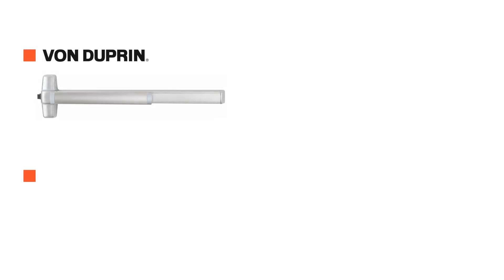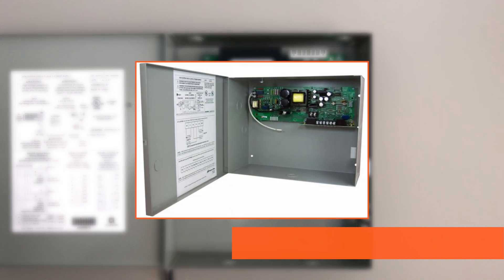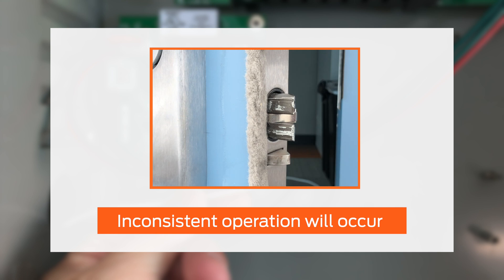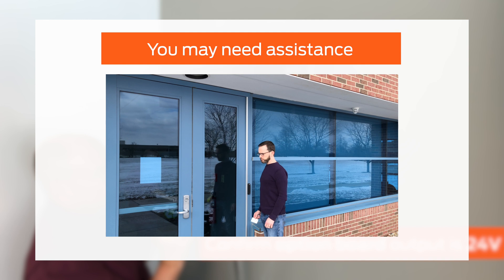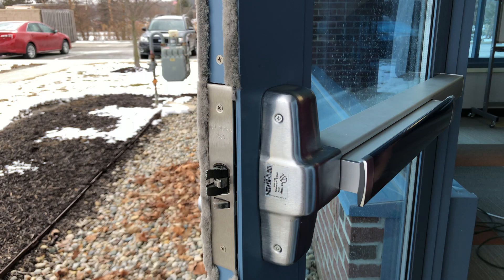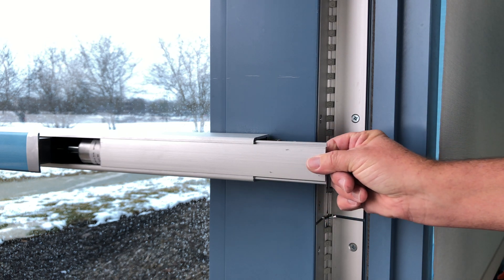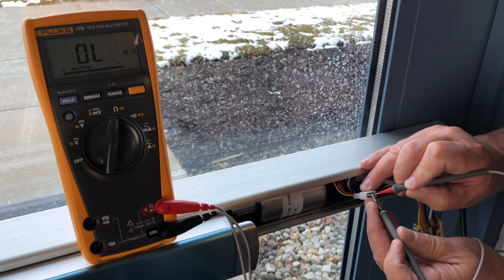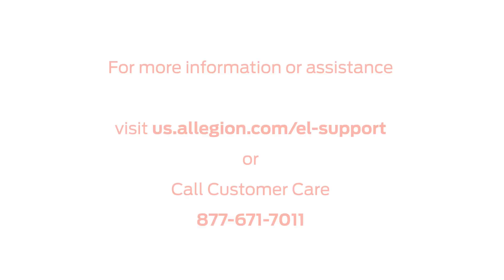How to Troubleshoot EL (Electric Latch) Retraction on Von Duprin & Falcon Exit Devices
This video demonstrates the steps to take if the latches of a Von Duprin or Falcon EL device are not electrically retracting properly.

To skip to a section, see below:

Power Supply
0:00 Overview
0:57 Check the power supply type
1:28 Check the power supply option board
2:08 Check wire gauge from power supply
2:55 Check power supply operation
3:23 Check power supply output voltage
4:35 Check for an overload condition

Mechanical Inspection
5:13 Check mechanical operation of the exit device
5:49 Disconnect the exit device from the door

Electrical Inspection
6:45 Check Pulse Width Module voltage
7:25 Check EL solenoid resistance
8:00 Adjust EL solenoid plunger